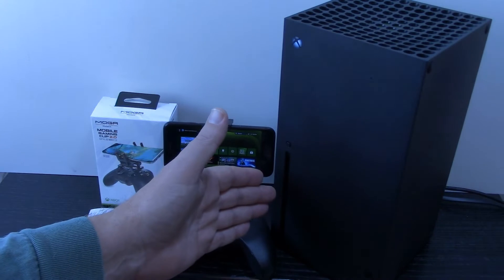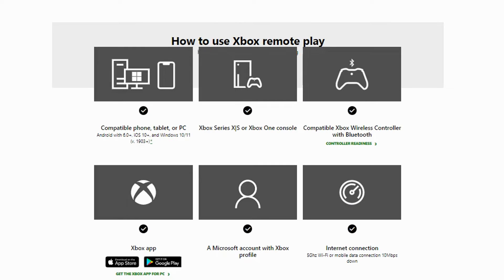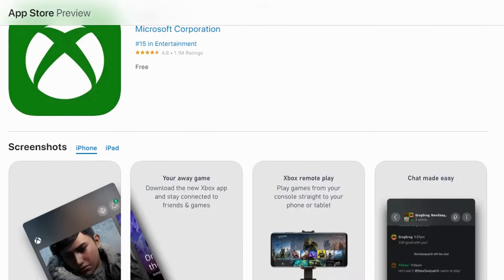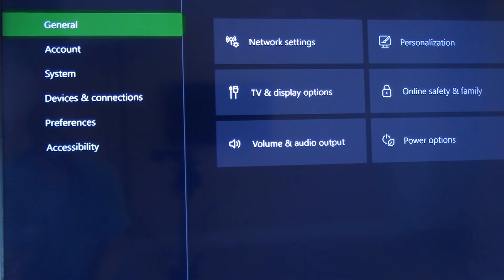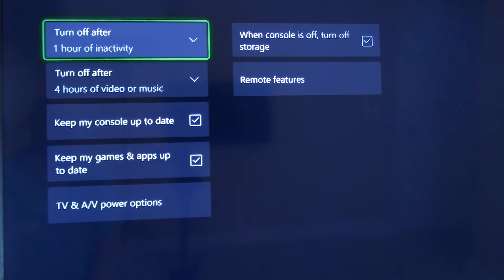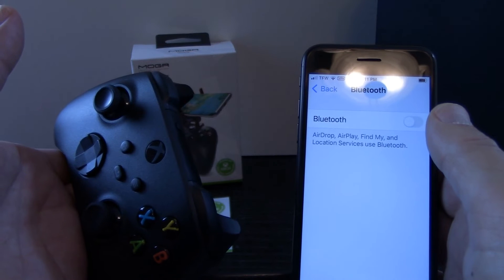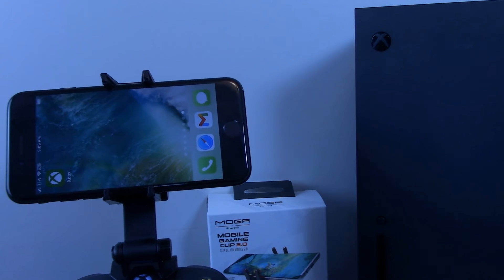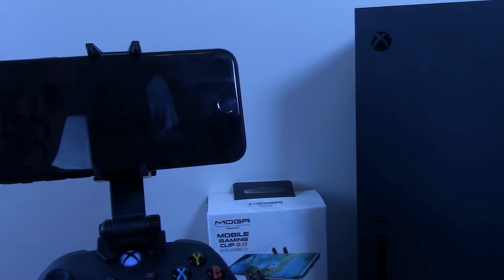How to Set up Xbox Remote Play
Play your Xbox console while you are away from Home using the Xbox Remote play feature. We explain what's required and show you each step of the set up process.
0:48 What are the requirements to set up Xbox Remote play?
1:12 Which Mobile phones are compatible with Xbox Remote play?
1:23 Which XBox Consoles support Xbox Remote play? 360?
1:39 Can I use an Xbox controller that does not have Bluetooth with Remote play?
1:47 What internet speed do I need to use Xbox Remote play?
2:10 How do I enable remote play in my Xbox console?
3:28 How to Bluetooth pair Xbox controller to Mobile Phone iOs